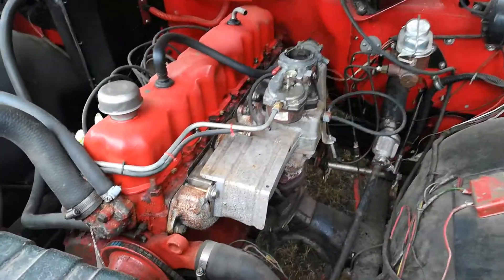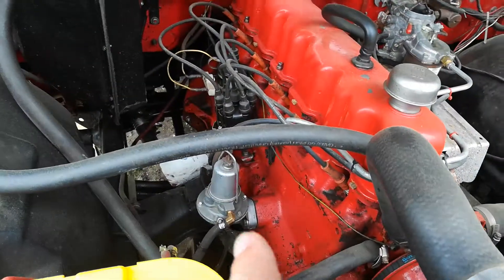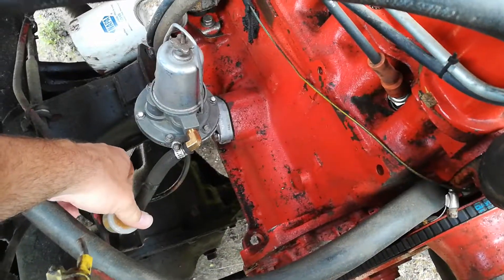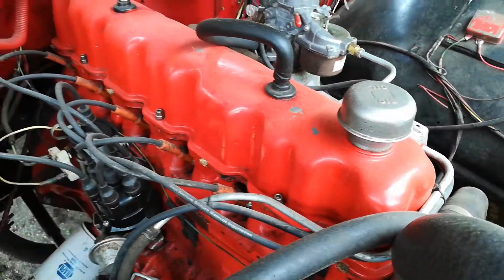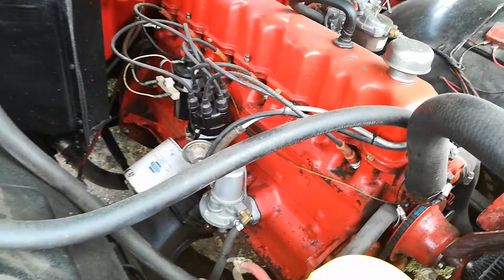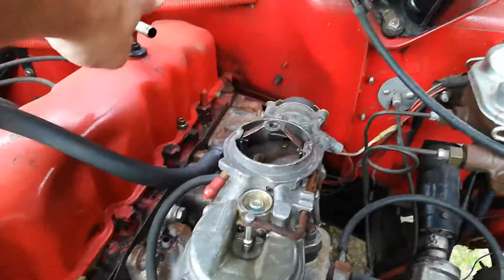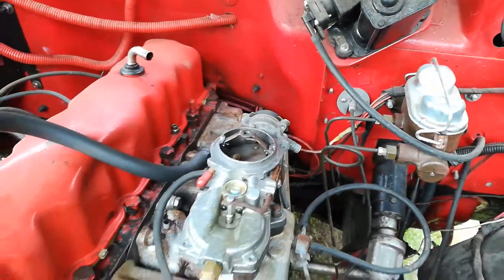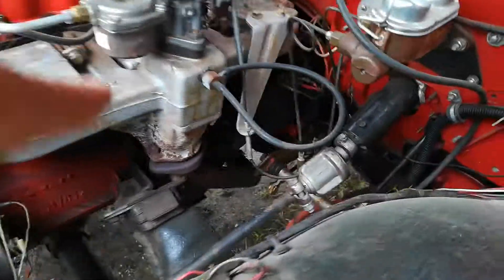1966 gladiator engine compartment